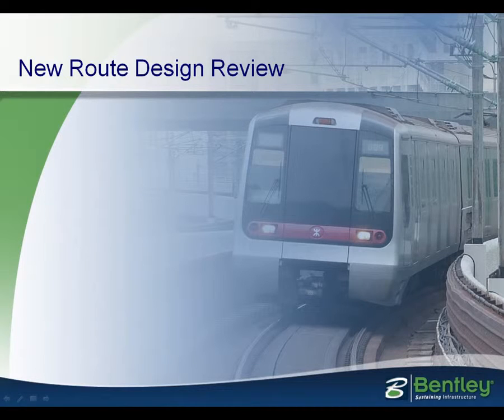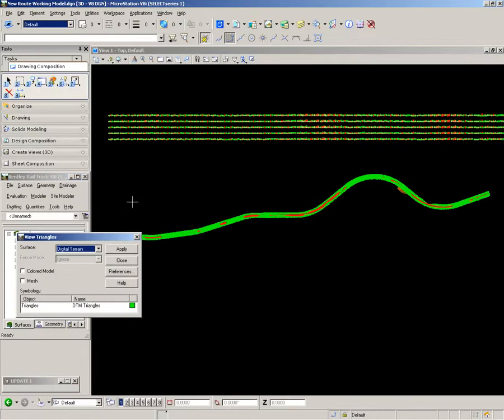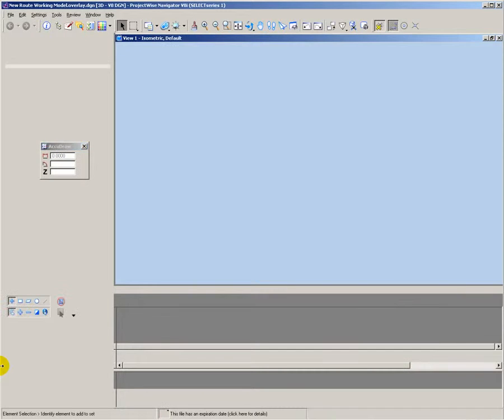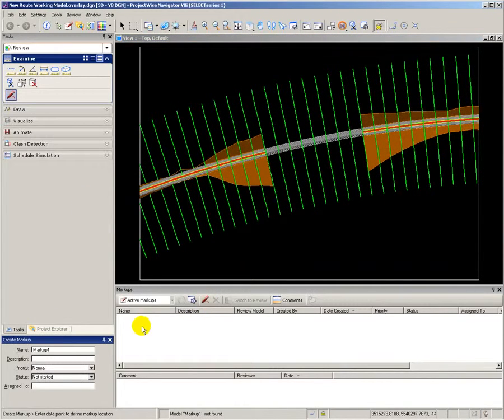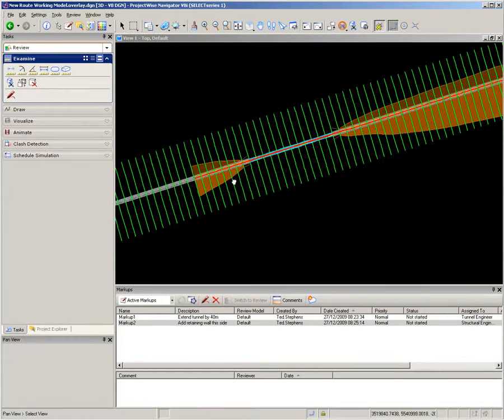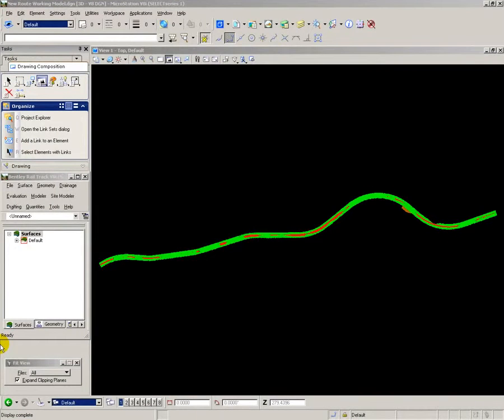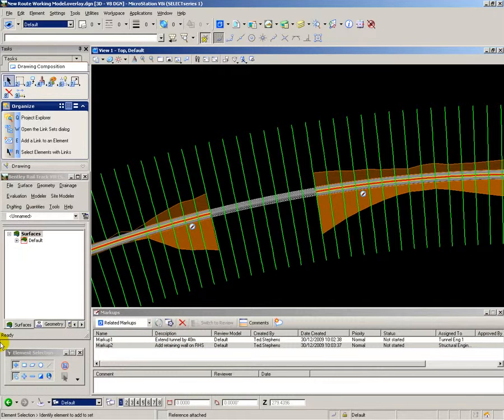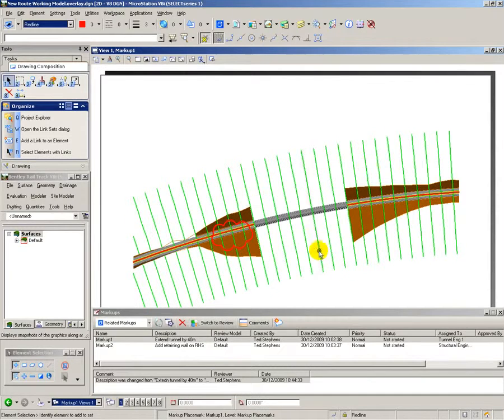Bentley Rail and Transit Solution Part 13 New Route Design Review